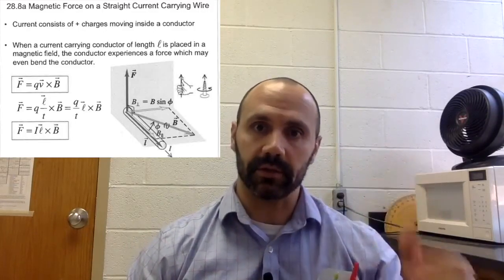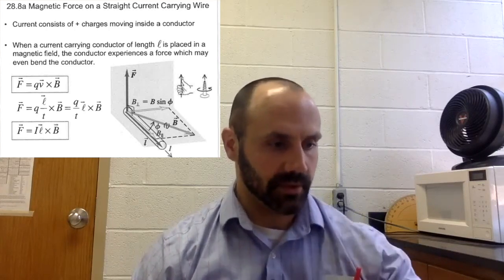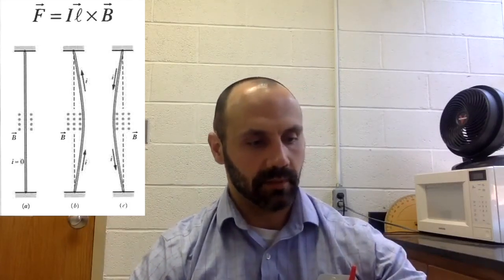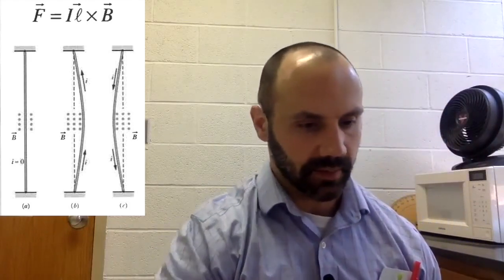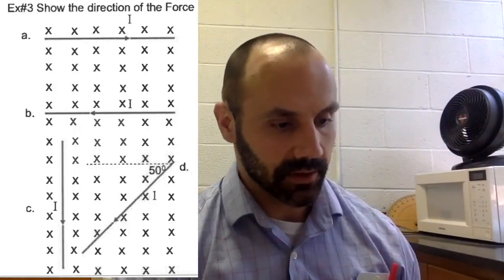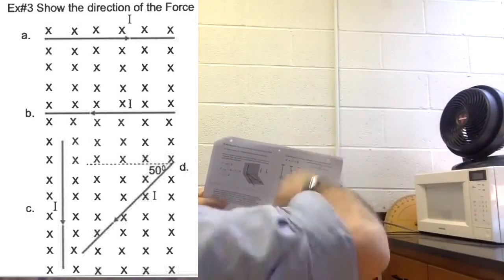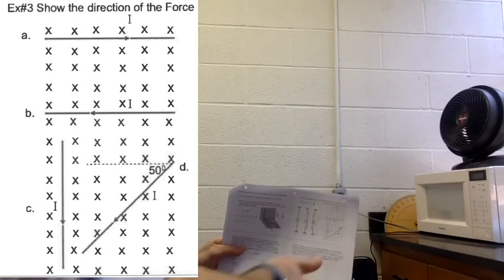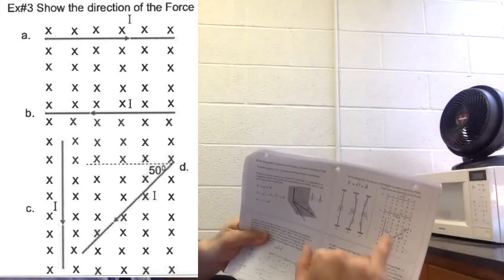Force from a magnetic field on a current carrying wire and sample question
When a wire is in a magnetic field, there will be a force on it if it is carrying current because current is moving charge. This video also has a sample question at the end.